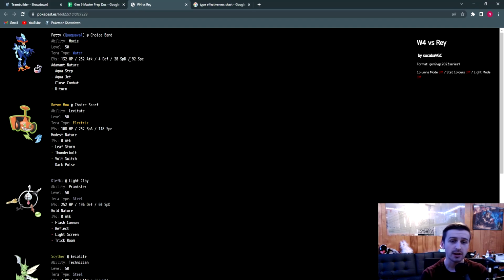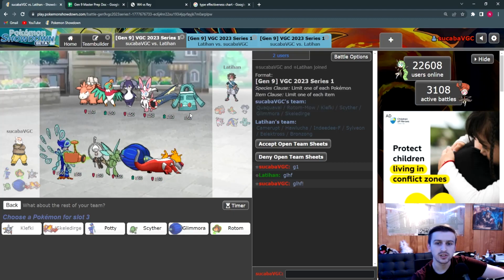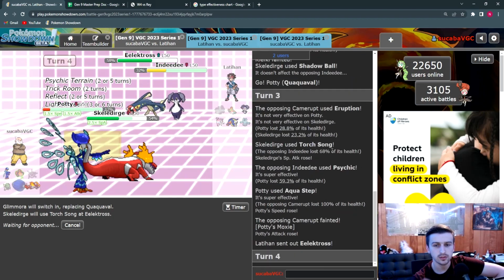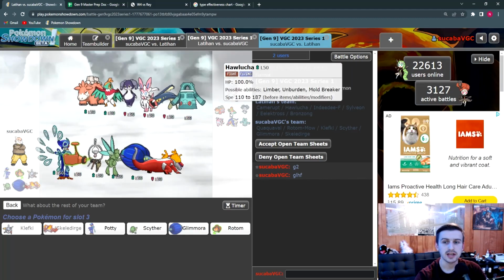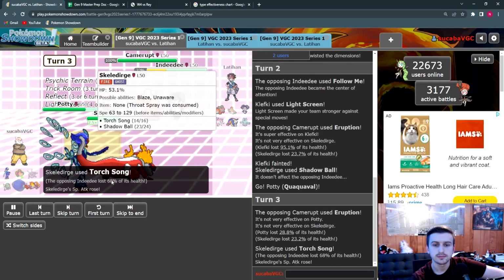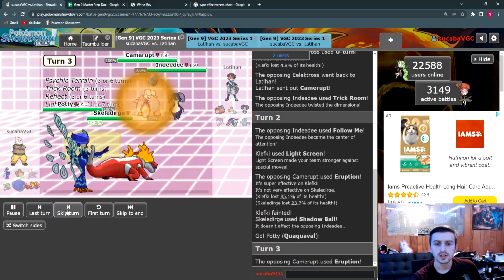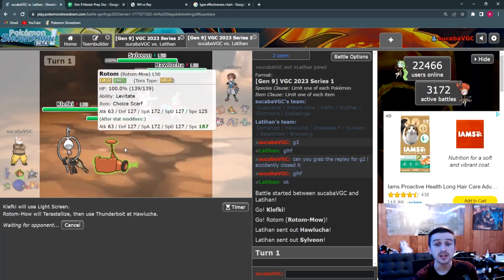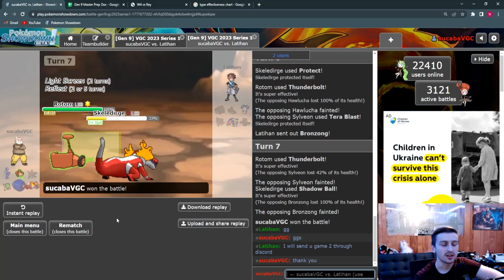The Day of the Dead... | VBL-S W4 vs Hakuna Rattata | Pokemon VGC Draft League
Teambuilder: 0:00
Match Start: 4:39